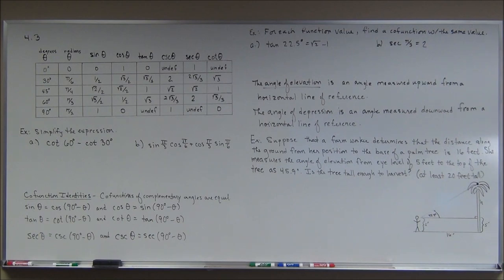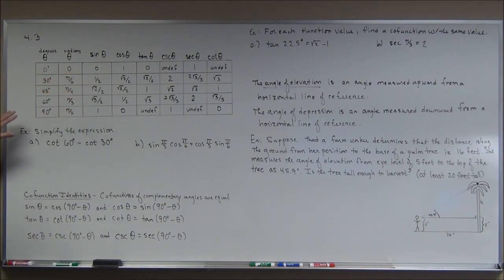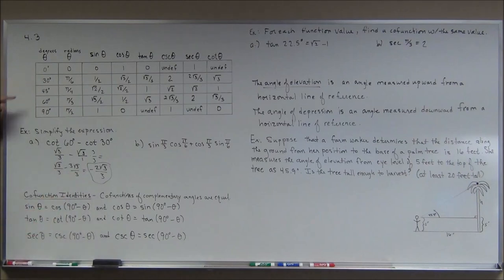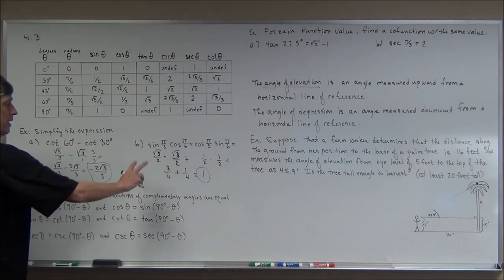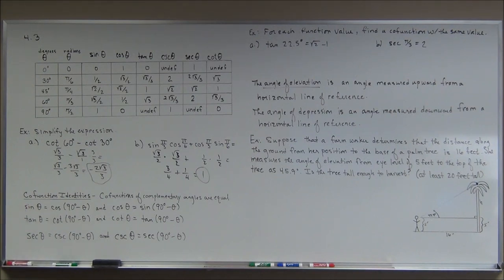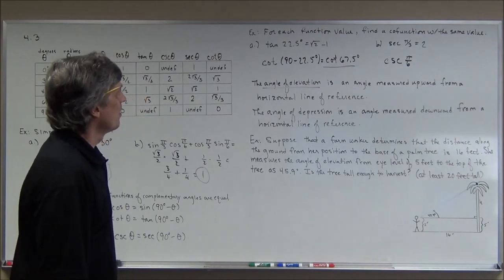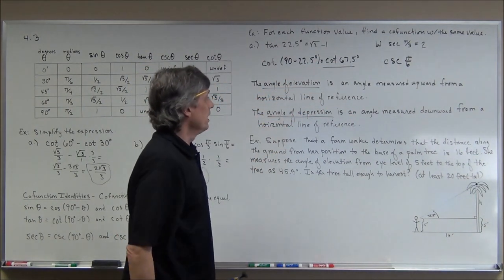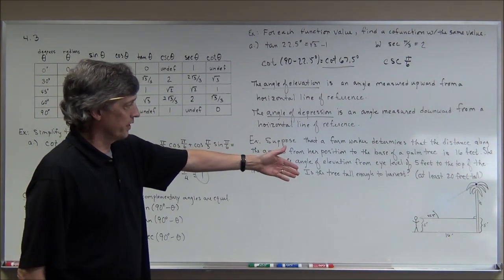4 3 Right Triangle Trigonometry 2 3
To use fundamental trig identities and to use trig functions in applications.